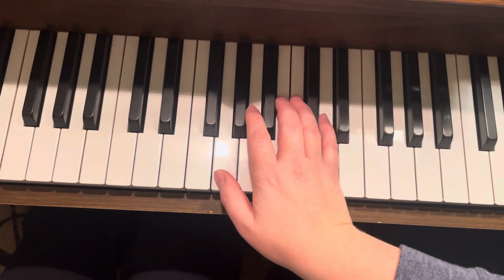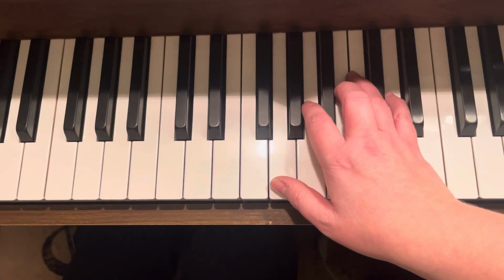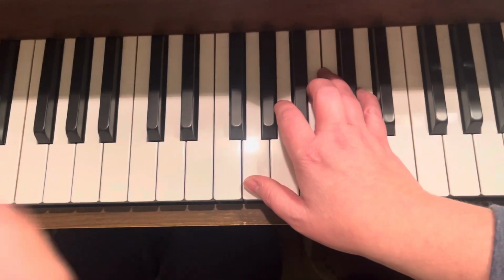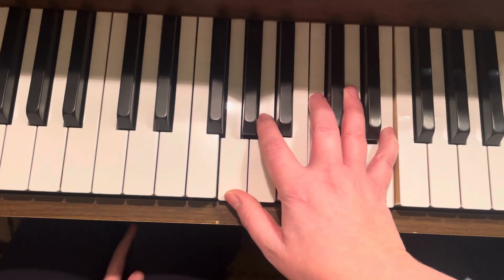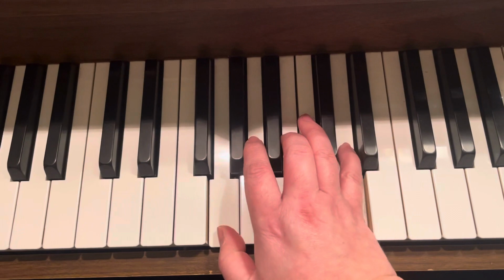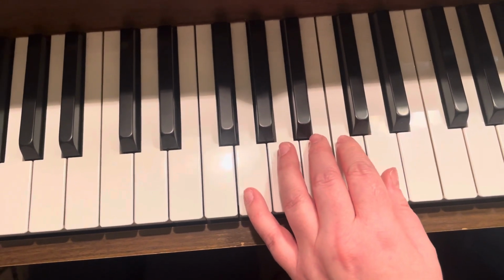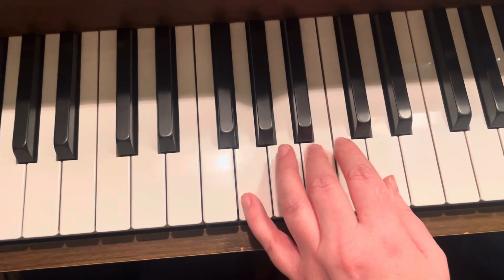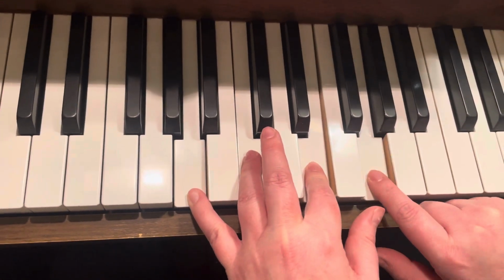Knockin’ On Heaven’s Door RH and LH chords Piano Tutorial